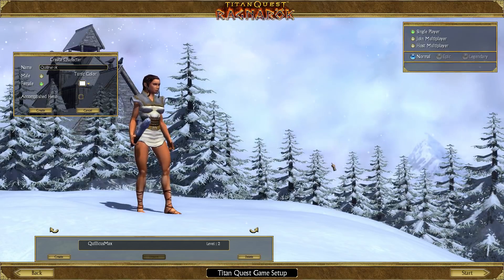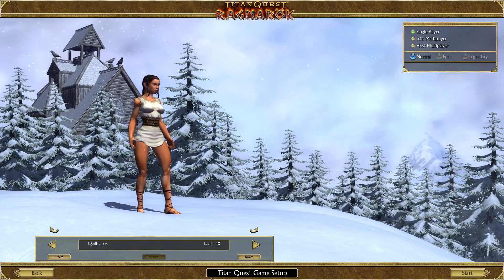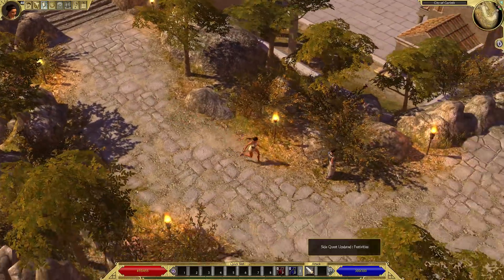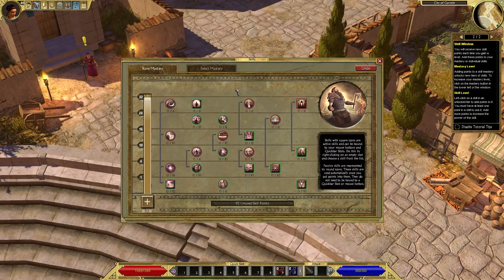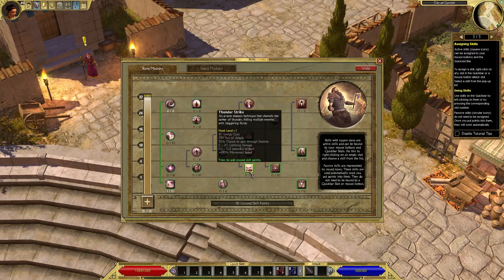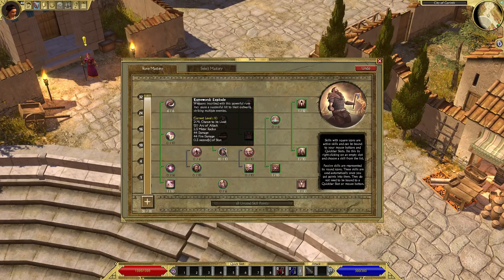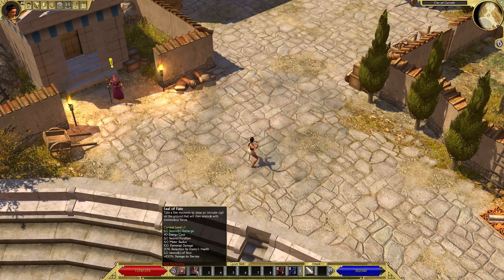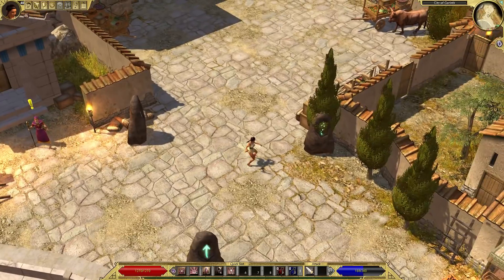A new Titan Quest expansion?!? -- RAGNAROK!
Why was I not informed?

Snail Mail:
P3A 4S8